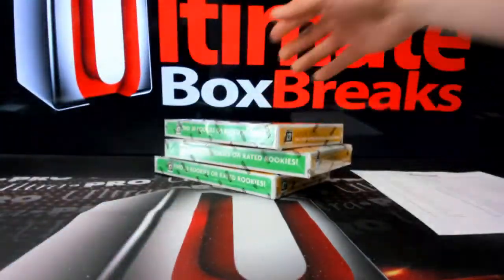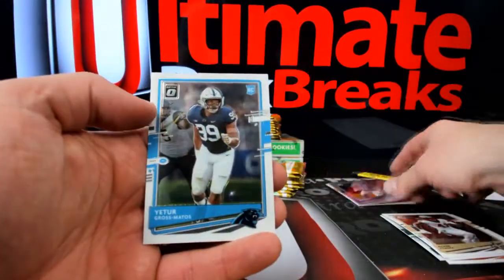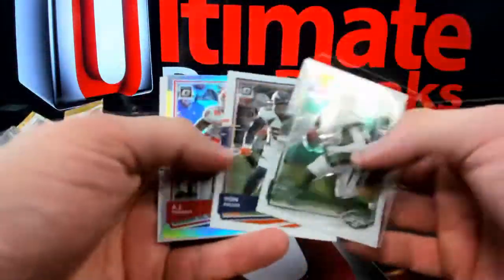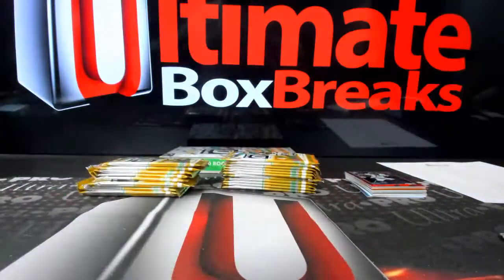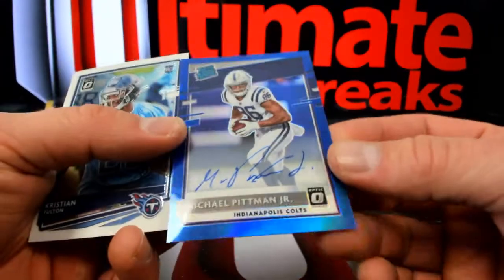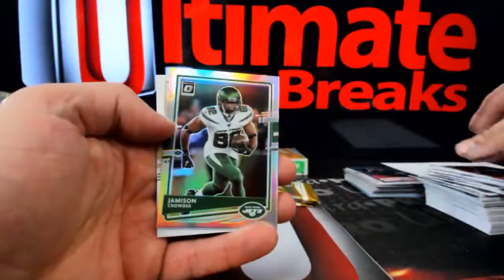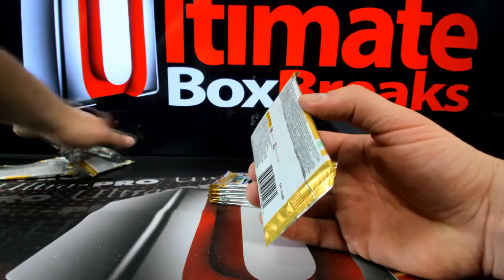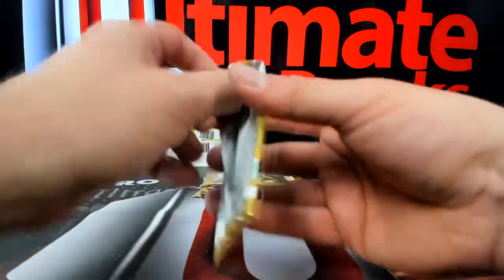2020 Optic FB 3 Box Break #3